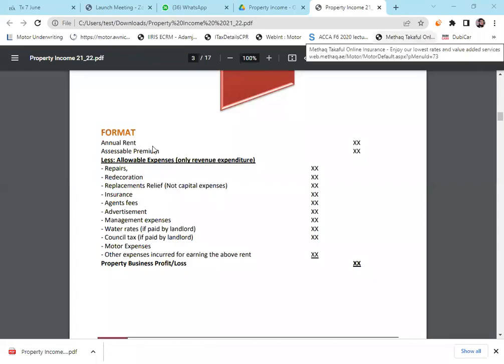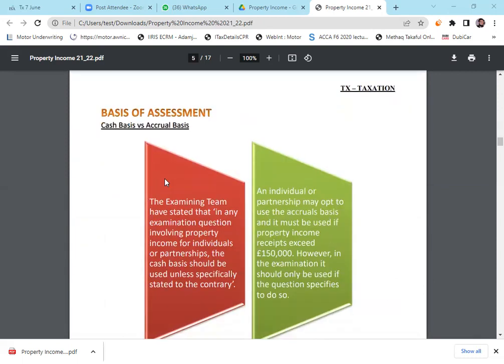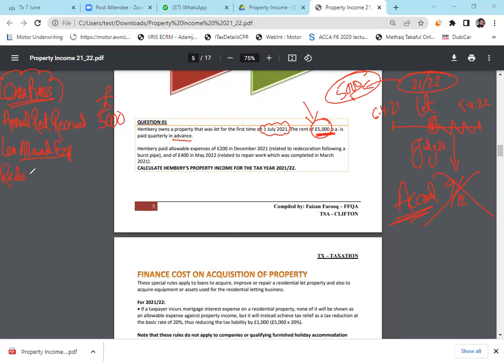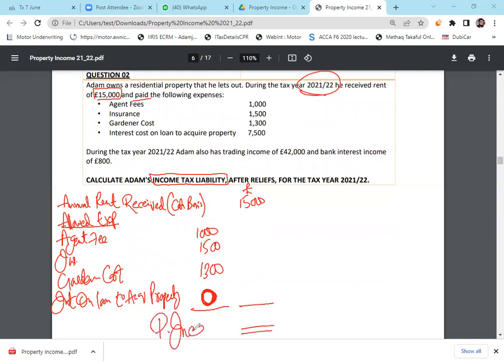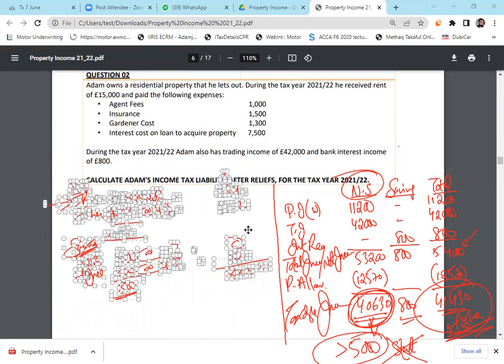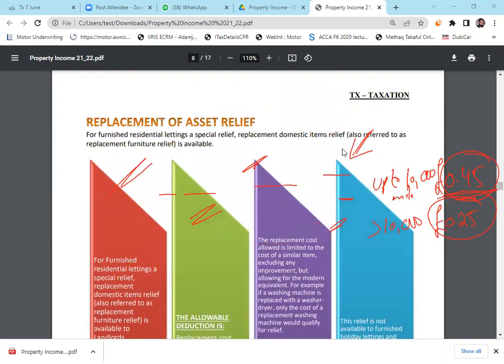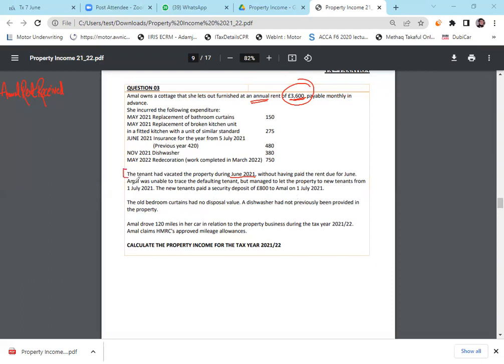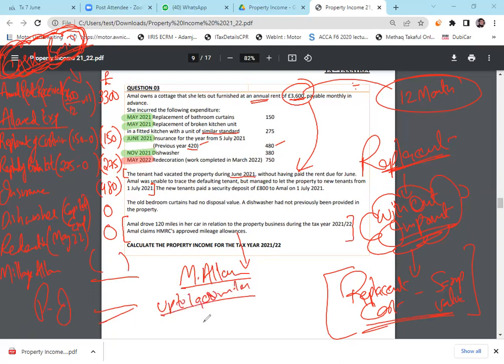How to calculate PROPERTY INCOME (Part 01) – ACCA Taxation (TX-UK) Exam FA2022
Do you know how to Property Income (Part 01) as per the rules stated in UK tax for the  tax year 22/23.